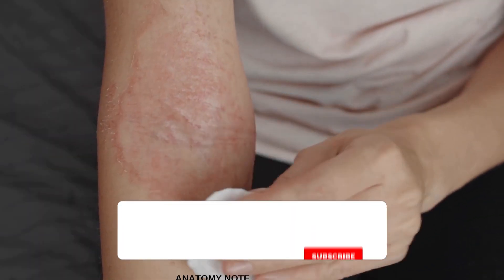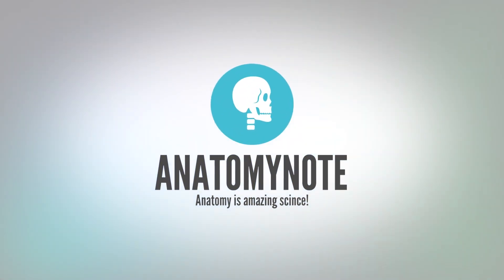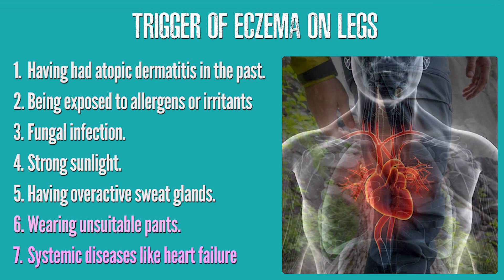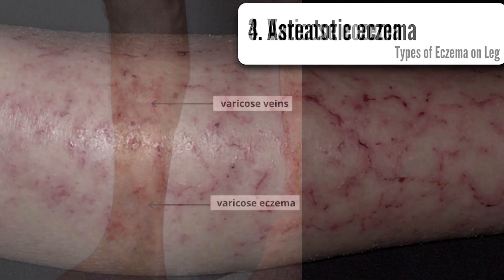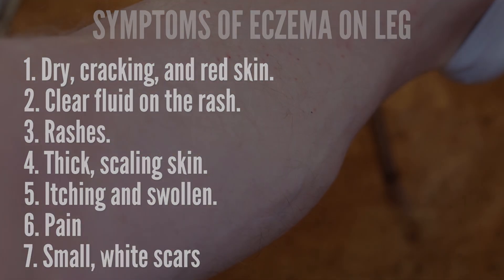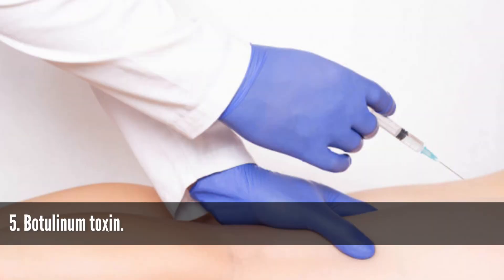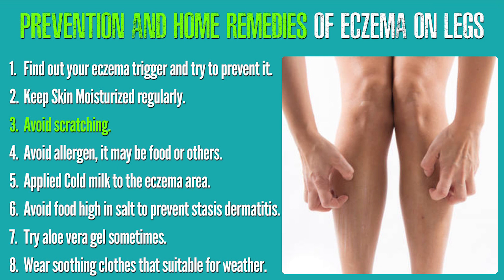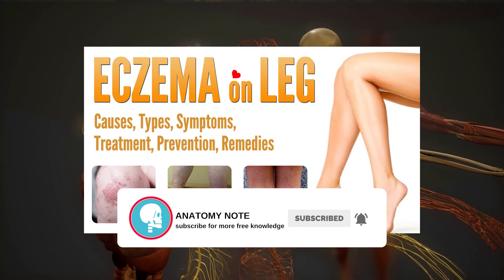Eczema on Legs Causes, Pictures, Types, Symptoms, Treatment, Prevention, and Natural Home Remedies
You may not realize is that for the nearly 32% of peoples who deal with eczema, a group of epidermal conditions that typically cause dry, flaky, or leathery skin. Eczema can develop in many parts of your body, including your foot and legs.

In this video, we will introduce some information about eczema on legs causes, triggers, pictures, types, main symptoms, treatment, prevention, and natural home remedies advice.

Chapter:

00:00  Eczema on legs introduction
00:36  Causes and Triggers eczema on legs
01:35  Types of eczema on legs
02:05  Symptoms of eczema on legs
02:28  Treatment of Eczema on legs
03:15  Prevention and natural home remedies
04:01  Thanks, Please like, comment, and subscribe Anatomy note youtube channel

By the way, welcome to Anatomy Note Youtube Channel.

causes and Trigger Factors of Eczema on legs

Experts are still working to learn the causes of modern medicine. Some things may also trigger eczema on the legs, they include:

1. Having had atopic dermatitis in the past.
2. Being exposed to allergens or irritants, such as certain metals, or water pool.
3. Fungal infection.
4. Strong sunlight.

Types of Eczema on legs

There are several types of eczema on legs, they include:

1. Atopic dermatitis.
2. Contact dermatitis.
3. Varicose eczema. This is the most important and common type of leg eczema.
4. Asteatotic eczema.
5. Dyshidrotic eczema.
6. Neurodermatitis.
7. Nummular eczema.

Symptoms of Eczema on legs

Like all types of eczema, the affected skin becomes:
1. Dry, cracking, and red skin.
2. Clear fluid on the rash.
3. Rashes.
4. Thick, scaling skin.

Treatment of Eczema on legs
Unfortunately, there is no 100% cure for eczema in modern medicine, but many treatments are available for relieving symptoms, prevent a flare-up

1. Corticosteroid creams and ointments, like hydrocortisone topical cream.
2. Antihistamine cream or tablets.
3. Antibiotics cream or antifungal cream like ketoconazole.

Prevention and natural home remedies of Eczema on legs
1. Find out your eczema trigger and try to prevent it.
2. Keep Skin Moisturized regularly.

Don’t miss

Video credit: Storyblocks
Video credit: Envato elements